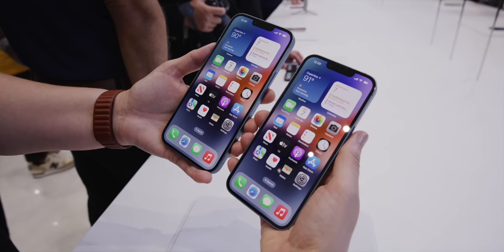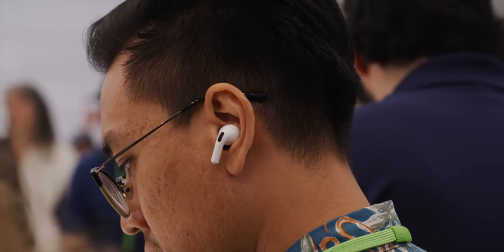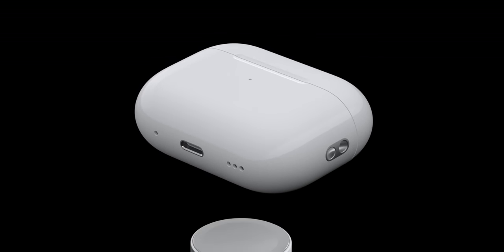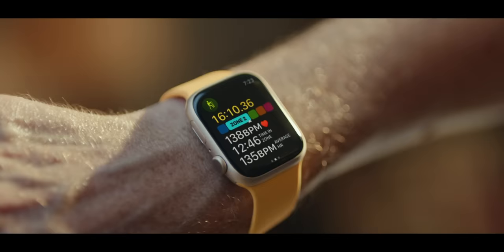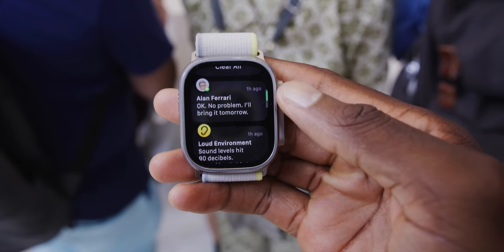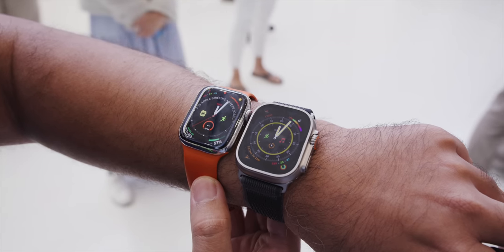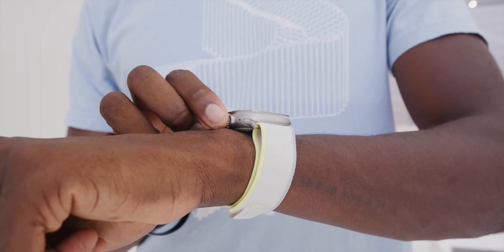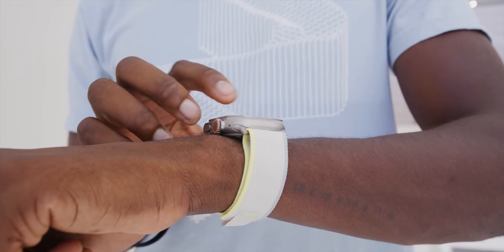Apple Watch Ultra Impressions: Polished Overkill!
The Apple Watch Ultra was just unveiled, and it's positively thiccc